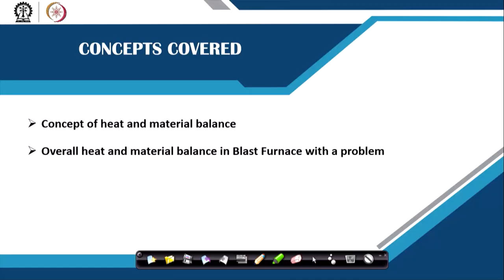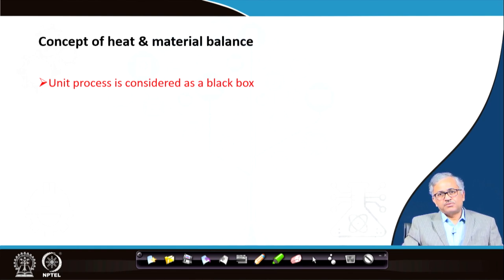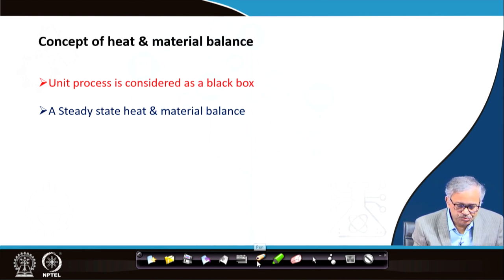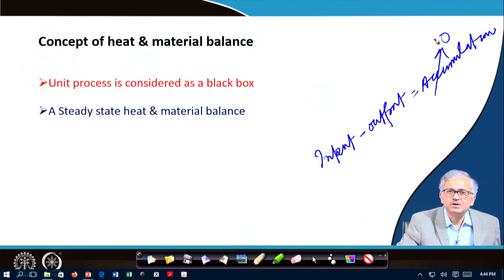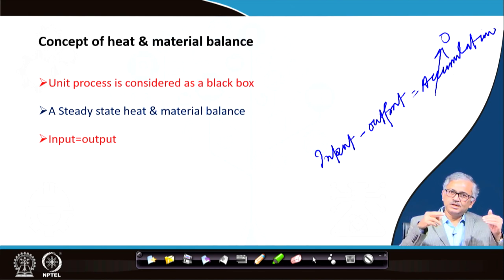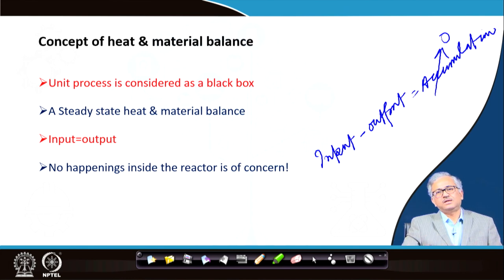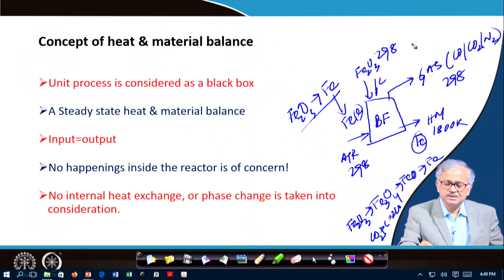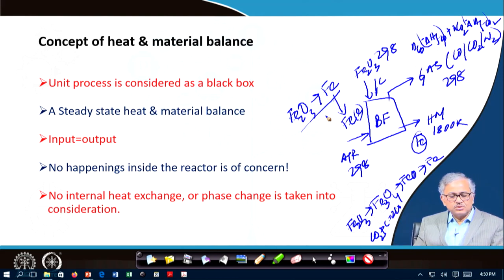Overall Heat & Material Balance in Blast Furnace